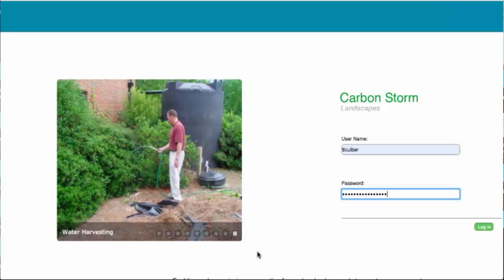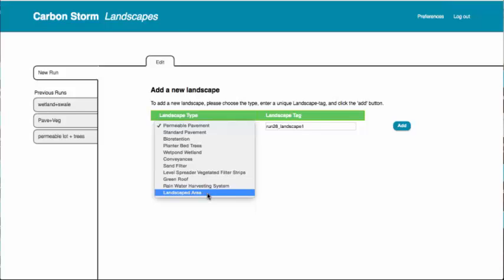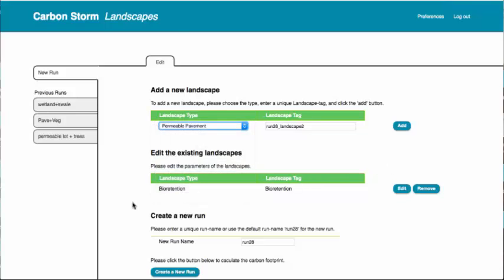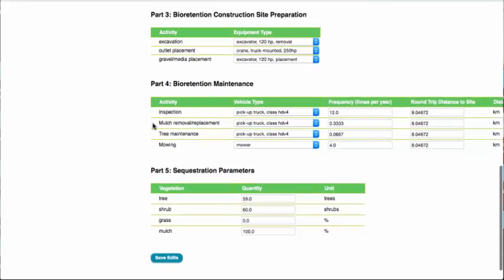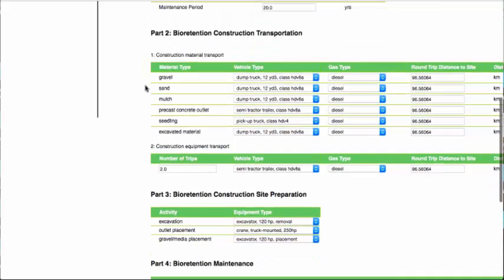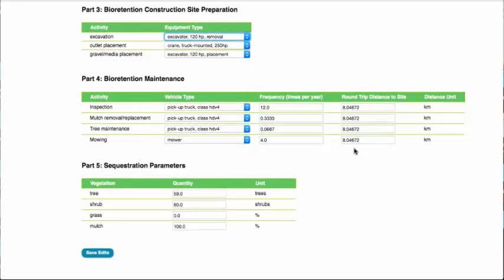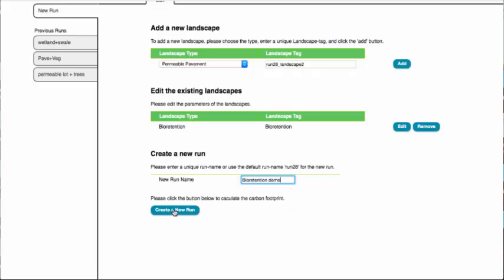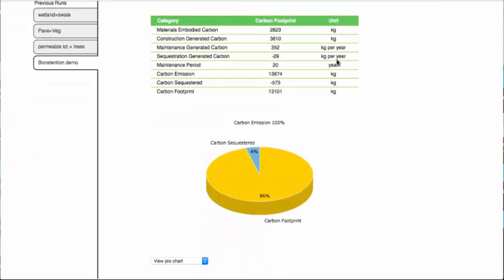Carbon Storm Video Demo July 22 2019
The Carbon Storm model enables your city or business to estimate the carbon footprint of various urban landscapes and storm water management practices.